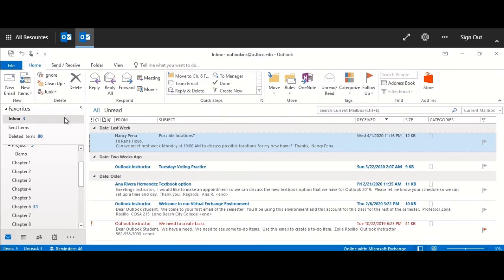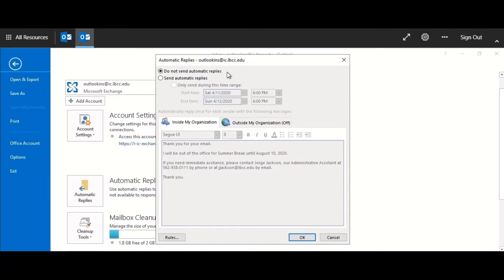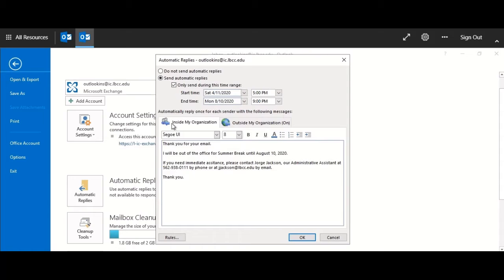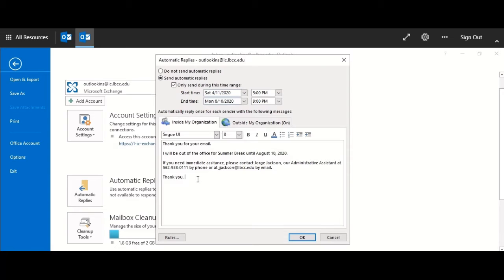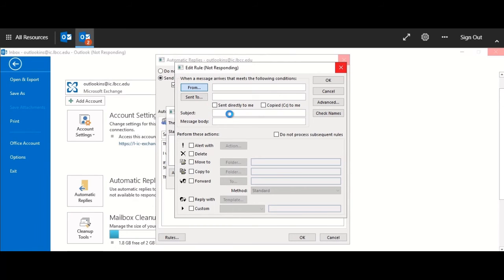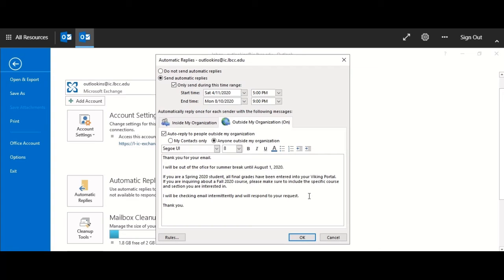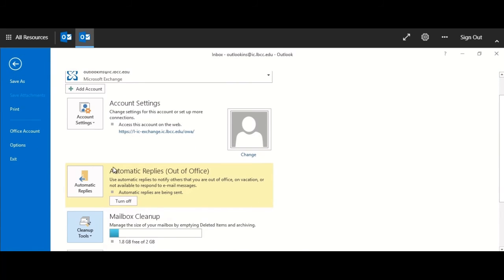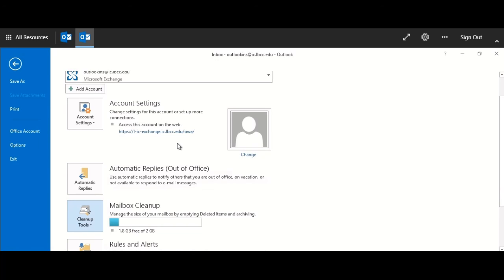Out of Office Assistant and the OWA link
Learn how to use the Out of Office feature in Outlook 2016!